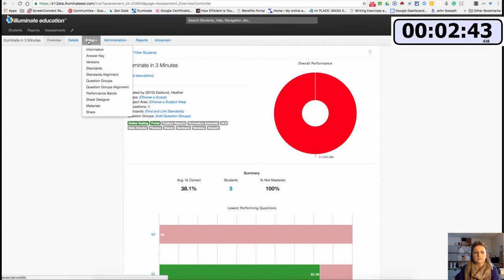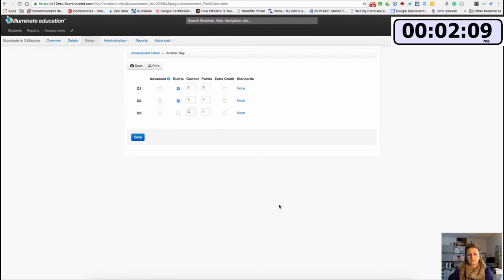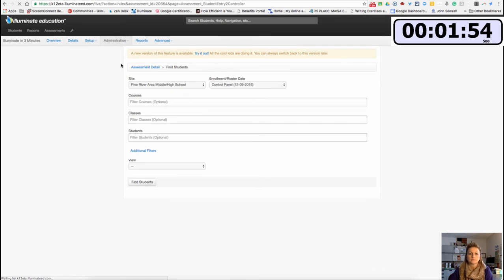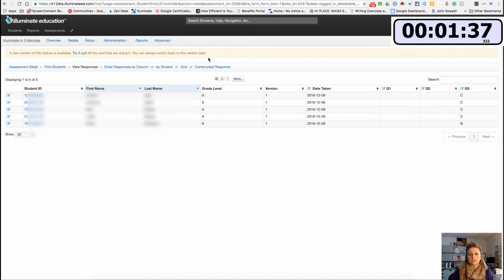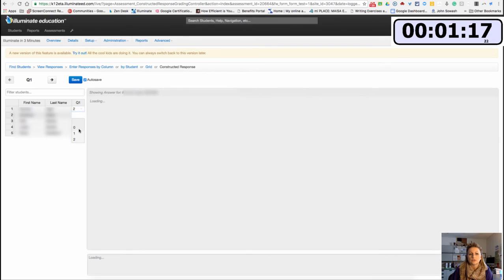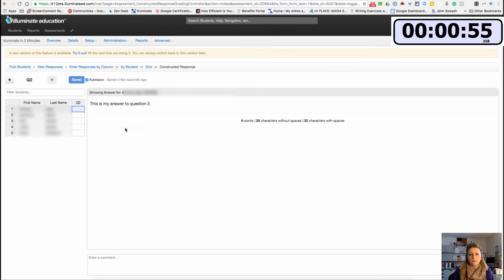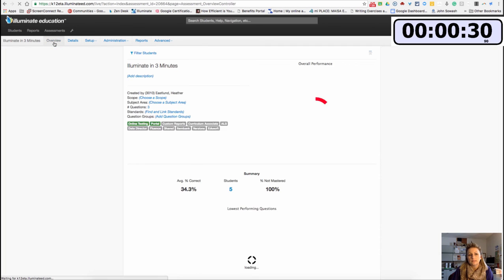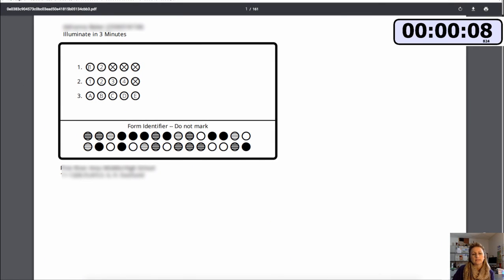Illuminate DnA in 3 Minutes or Less Grading Constructed Response Items Week 4*